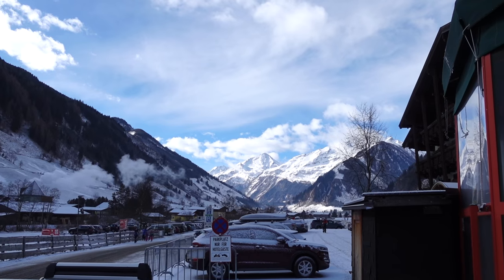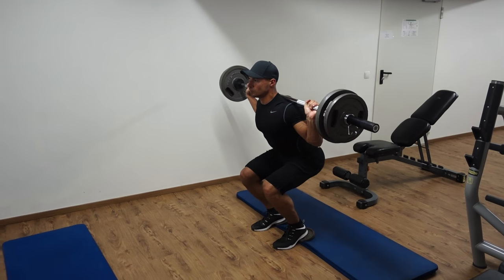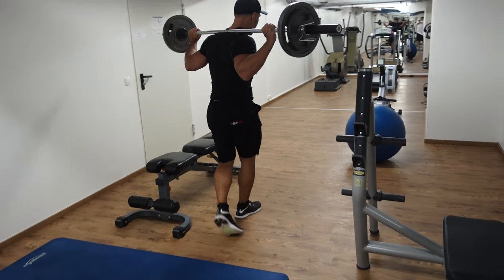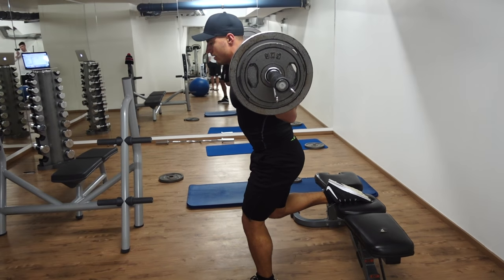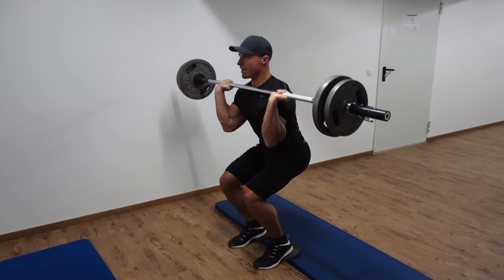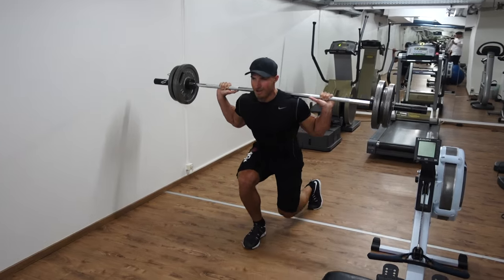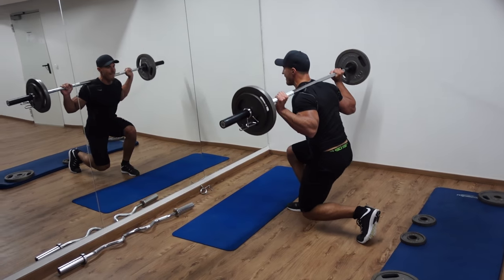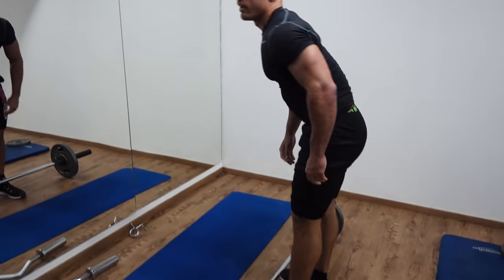The Lower Body Barbell Workout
The Routine:

A1 - Back Squats (Reps - 10-12, Tempo - 3010)
A2 - RDL (Reps - 12-14, Tempo - 2110)

4 Sets, 80 seconds rest

B - Bulgarian Split Squats (Reps - 10-12, Tempo - 3010)

3-4 Sets, 30 seconds rest (between each leg)

C1 - Front Squats (Reps - 10-12, Tempo - 3011)
C2 - Walking Lunges (Reps - 12-16, Tempo - 2011)

4 Sets, 80 seconds rest

D1 - Good Mornings (Reps - 14-16, Tempo - 3110)
D2 - Static Lunges (Reps - 10-12, Tempo - 2010)

4 Sets, 60 seconds rest

Example of 3010 squat tempo:

3 second negative (eccentric phase)
0 second rest at bottom
1 second concentric
0 second rest at top

(Even though it says 0 second holding the contraction I will still always try to squeeze it. Just not for a whole second.)